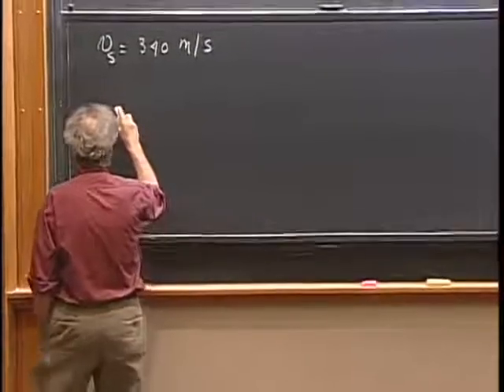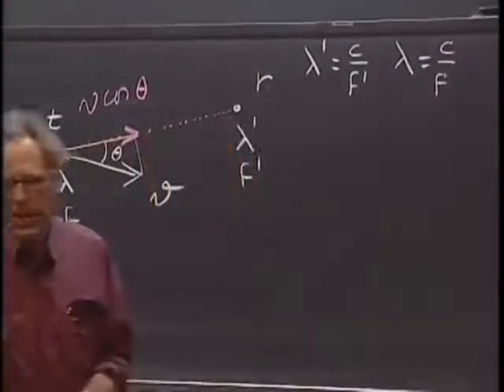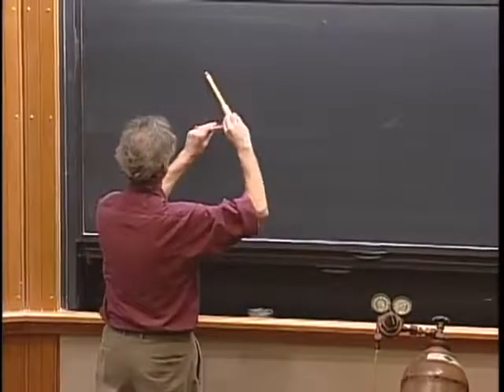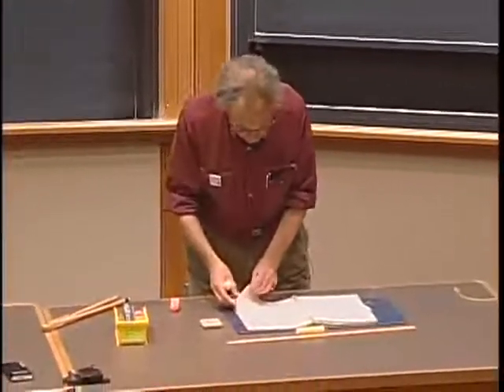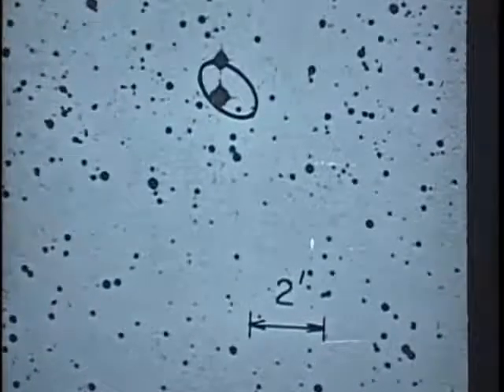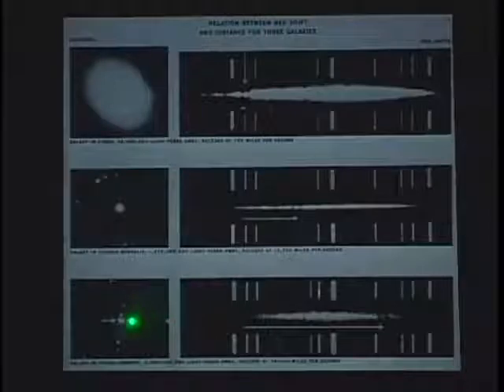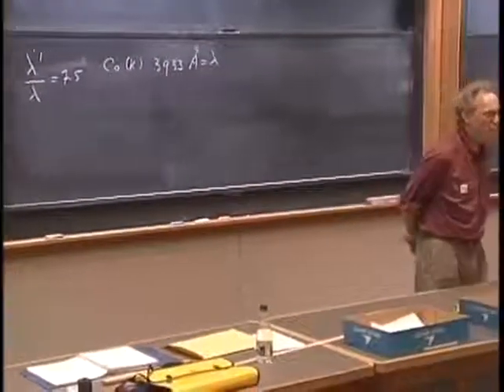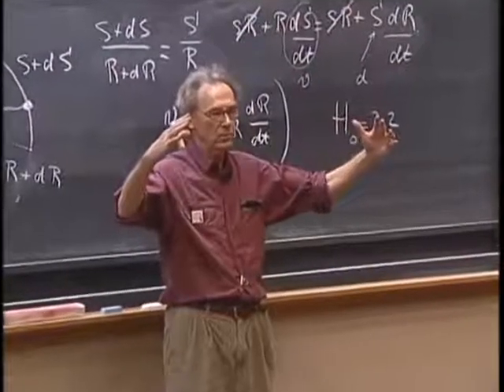Lect 15 Doppler Effect, Big Bang Cosmology, Neutron Stars & Black Holes 3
An Astronomical point of view